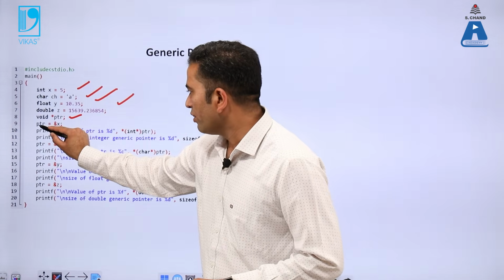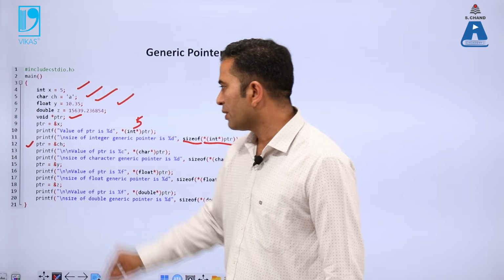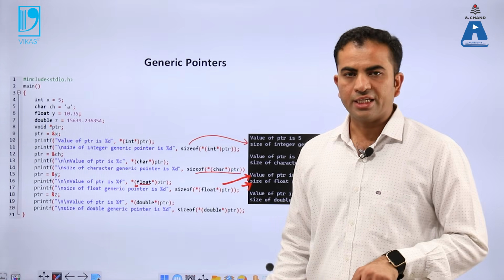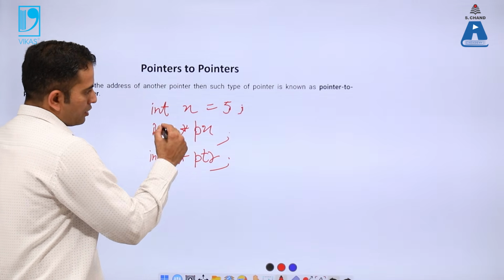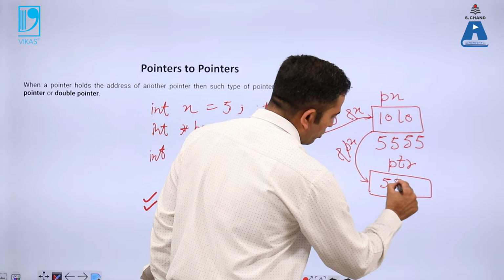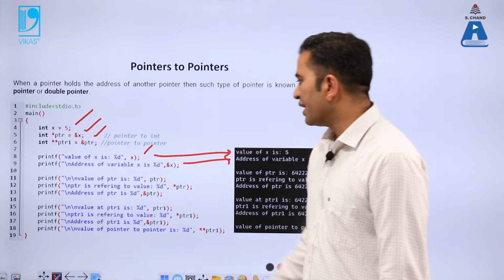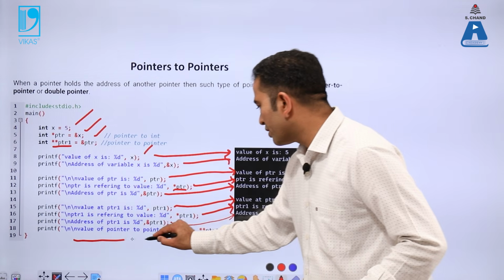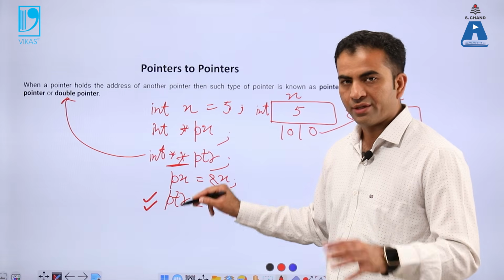Pointers (Part 2) | Programming For Problem Solving | S Chand Academy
This lecture explains the concept of Pointers and Pointer Arithmetic. It further explains the concept of Generic Pointers and Pointers to Pointers or Double Pointer.

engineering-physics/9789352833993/